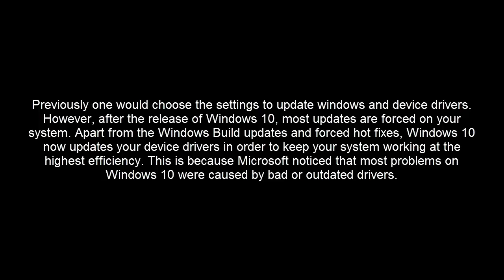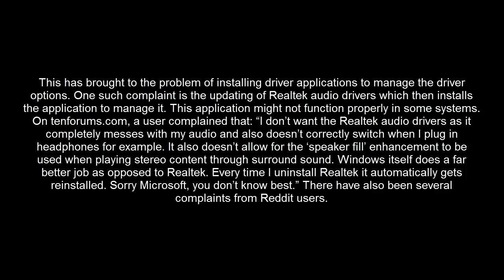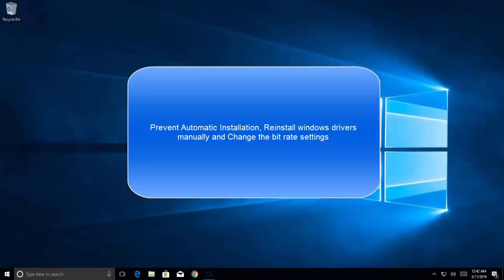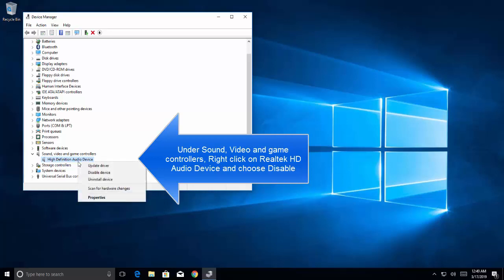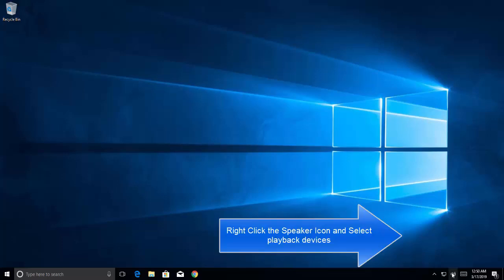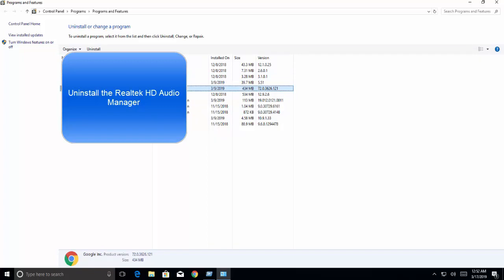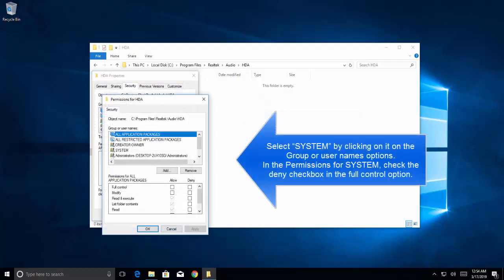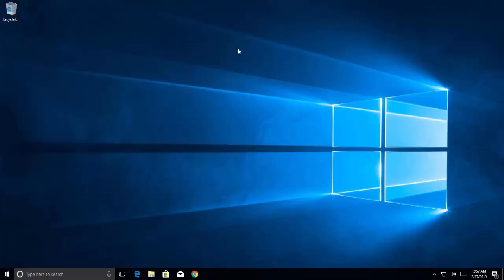How to Stop Windows 10 From Installing Realtek Drivers